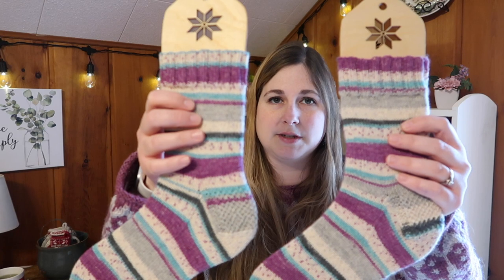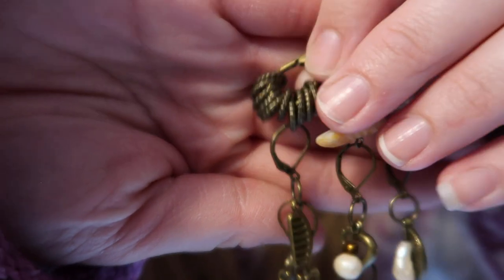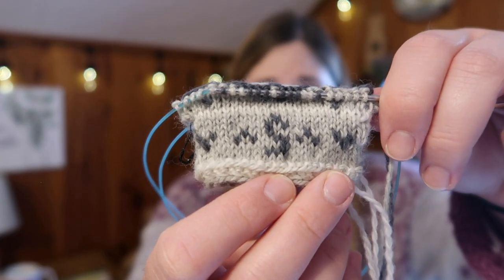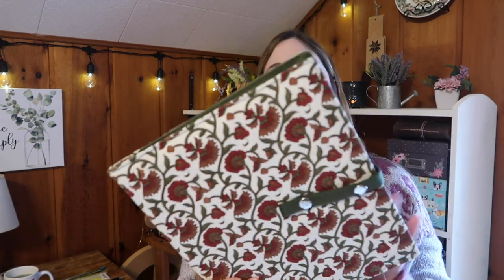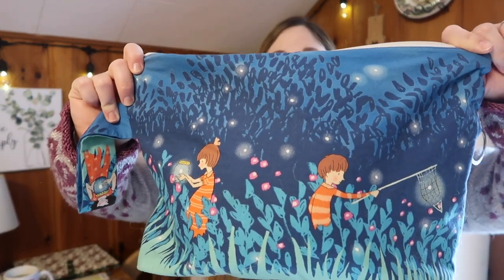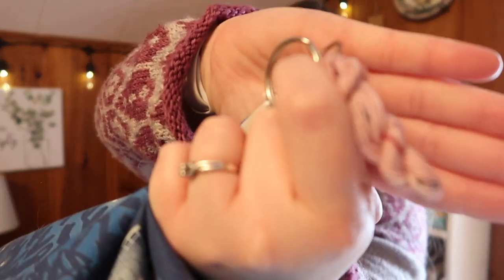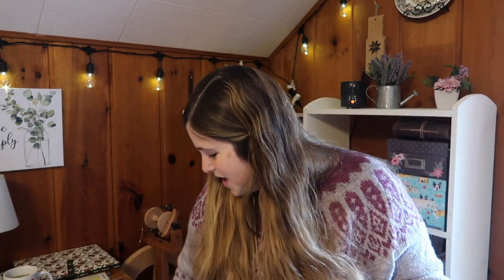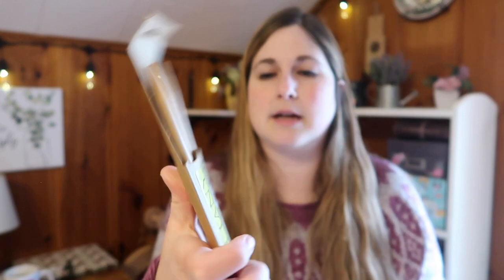Episode 95- The Woolen Homestead- A Knitting Podcast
Mail:
The Woolen Homestead

SHOW NOTES

Finished Objects:
Opal Socks- Opal Smile "Froehlichkeit" Colorway number 7937
Sock Blockers from Patricia at Knitography

Works in Projects:
Mitten 5
Yarn: Knit Picks Palette

Yarn: Lionbrand Fishermans Wool, Lionbrand Sportweight, The Woolen Homestead DK and Fingering

Heart and Soul Socks
No specific shorty sock pattern
Yarn: Sirdar Sole to Sole color way number 050

Acquisitions
Chiaogoo US 1, 32 inch cable

Life Stuff:
My Color Street Online Party is April 21st @ 7 pm EST

Unfortunately Color Street does not ship outside of the US yet :(